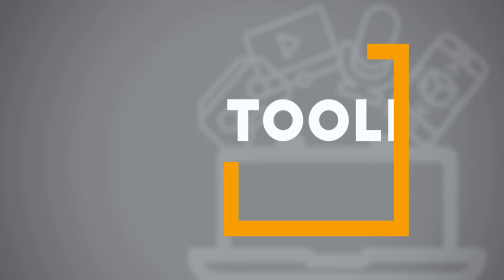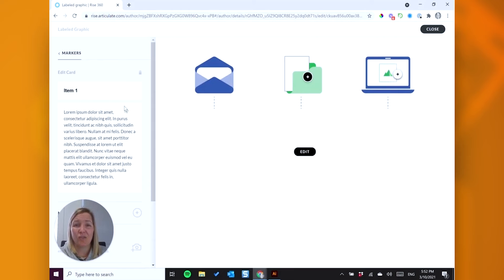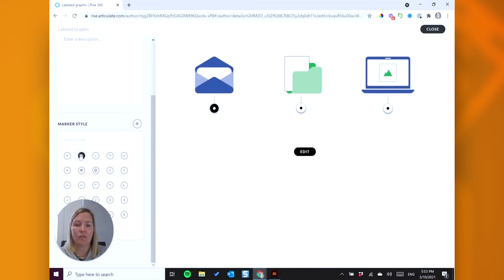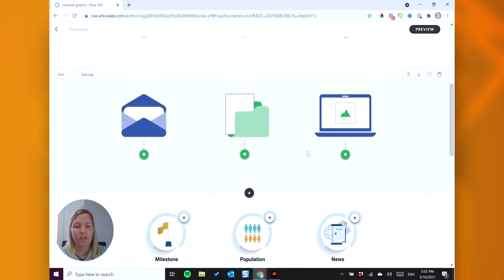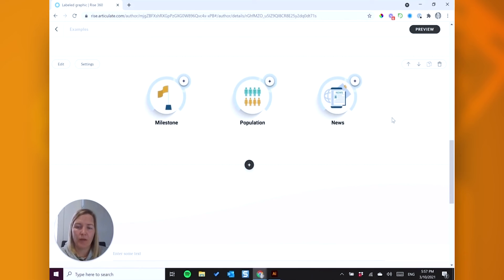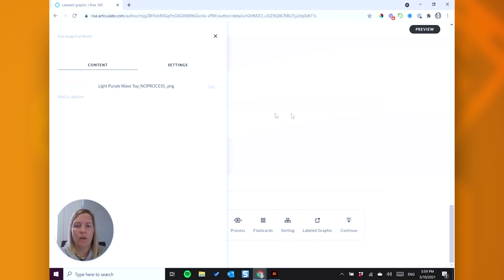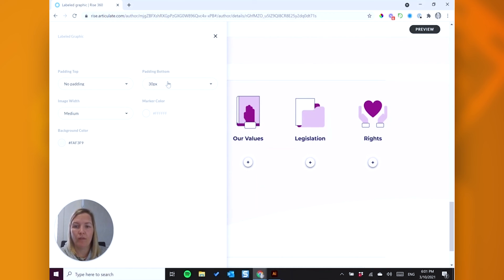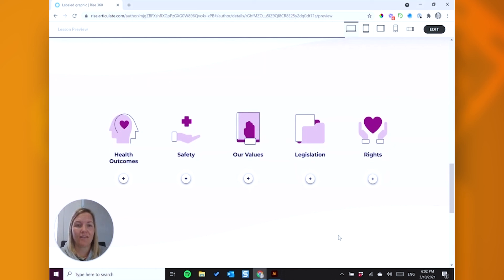Toolbox Tip: How to Make a Hotspot in Articulate Rise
As an e-learning designer, you may need to create interactive labels, or hotspots, for your learning content. These are invisible buttons that are activated by hovering or clicking on them, and can be a great tool to facilitate retrieval practice and test the learners’ knowledge. In this tutorial, Emma Pawson demonstrates how to create an interactive hotspot in Articulate Rise. She highlights how to customize the hotspot marker’s location, icon, color, text, as well as how to embed hotspots within an existing graphic image. Lastly, she reveals how to create hotspots that are combined with other image blocks.

ATD’s Toolbox Tips series provides e-learning hacks on various content authoring and learning technology tools. Get quick, useful “how-to” tutorials to apply directly to your e-learning instructional design work. Tune in for biweekly designer tips to help you troubleshoot on specific tools, learn new tasks, and discover new features.